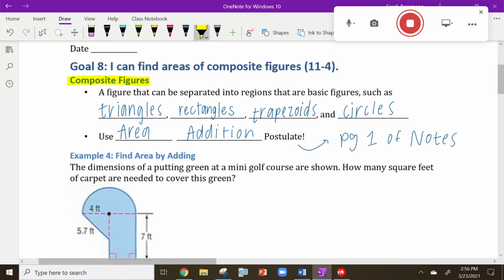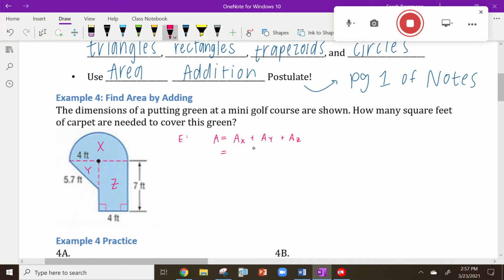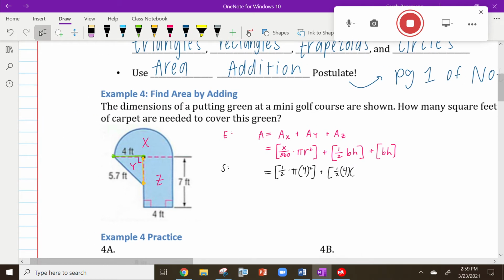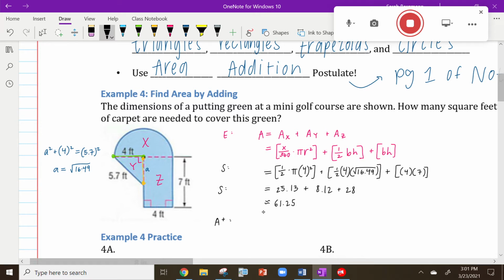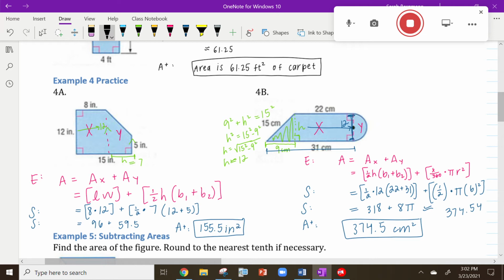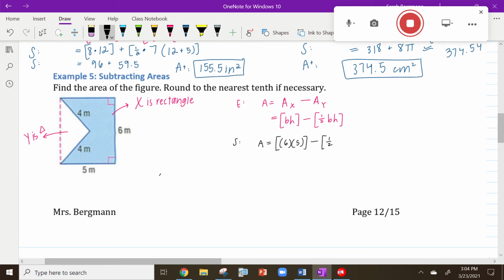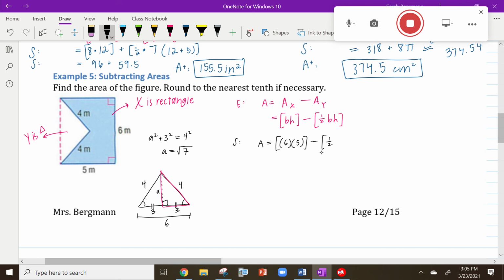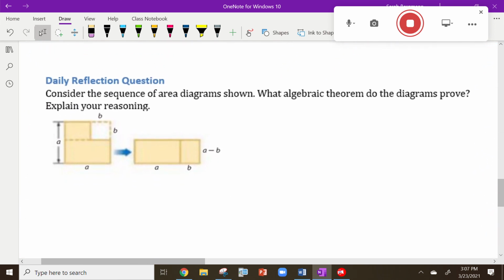Geometry Unit 4B Goal 8